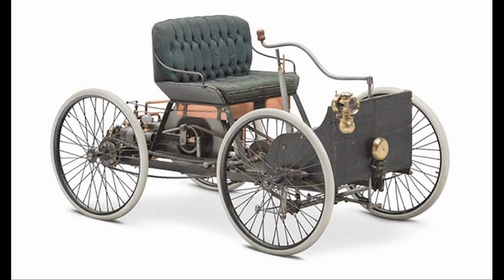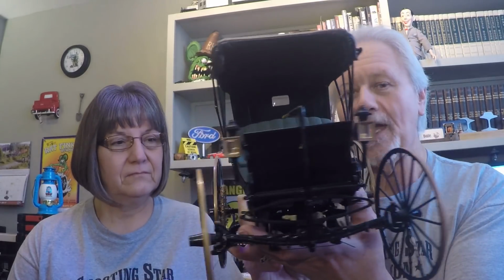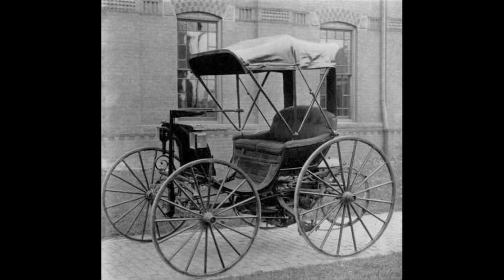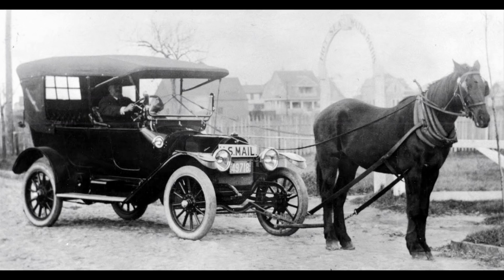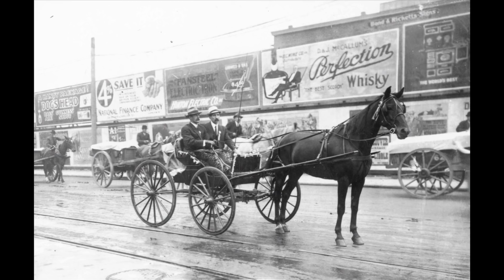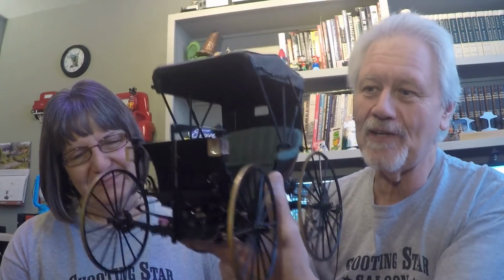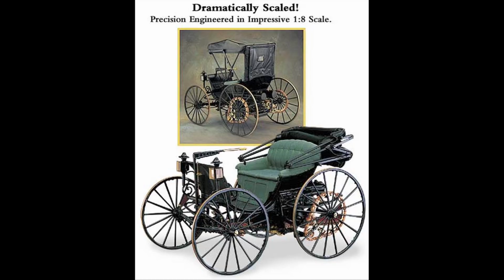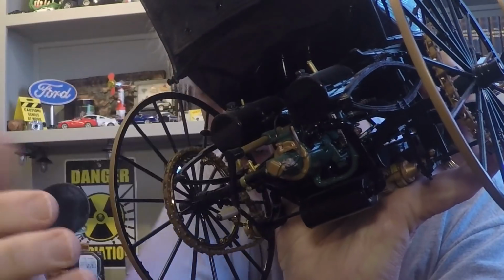Franklin Mint 1/6 scale Duryea Motor Wagon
The last of the Franklin Mint's large scale historic die-casts was the 1/6 scale Duryea Motor Wagon. The last,  best, hardest to find and most expensive of the series, the model features working leather top and velour seat, as well as working chain drive.
From the web:
Founded by Charles Duryea and his brother Frank, the company built the Duryea Motor Wagon, a one-cylinder four horsepower car, first demonstrated on September 21, 1893, in Springfield, Massachusetts, on Taylor Street in Metro Center. It is considered the first successful gas-engine vehicle built in the U.S.

In 1895, a second Duryea (built in 1894), driven by Frank, won the Chicago Times Herald race in Chicago on a snowy Thanksgiving day. He travelled 54 miles (87 km) at an average 7.5 mph (12 km/h), marking the first U.S. auto race in which any entrants finished. That same year, the brothers began commercial production, with thirteen cars sold by the end of 1896. Their first ten production vehicles were the first automobiles sold in the United States. Banking on the idea that future racing successes would propel their market share, The brothers entered two vehicles in Britain's London to Brighton Veteran Car Run. Frank placed first and beat out the nearest competition by 75 minutes. As well in 1896, a Duryea motorcar had the unfortunate distinction of being in the world's first automobile accident, in New York City, when its driver struck a bicyclist and broke his leg. The driver spent the night in jail.

The brothers went their separate ways by the end of the century, over a dispute for financing that would have required moving the company to Detroit. Frank helped produce the Stevens-Duryea (at gun maker Stevens) until 1927, while Charles produced Duryea vehicles as late as 1917. Based in Reading, Pennsylvania, it was not uncommon for residents to see him motoring a brand new automobile from City Park out to Mount Penn, managing the switchback road as a final test of durability and refinement.

Charles Duryea moved to Reading in February 1900. By 1901, Duryea and Sternbergh incorporated the Duryea Power Company "for the manufacture of iron, steel, bath, any metal or wood or both, including automobiles, motors, propellers, and part of either." By March 1902, after overcoming difficulties procuring factory space, and a devastating flood of the Schuylkill River, Duryea was manufacturing one three-wheel, three-cylinder, gasoline powered automobile each week. Most buyers were doctors, who enjoyed the power, reliability, and heady 20 mile-an-hour top speed of his vehicles.